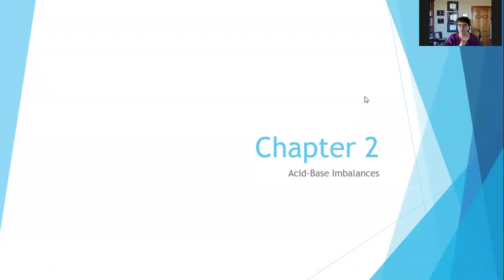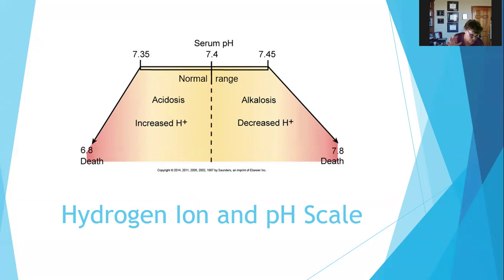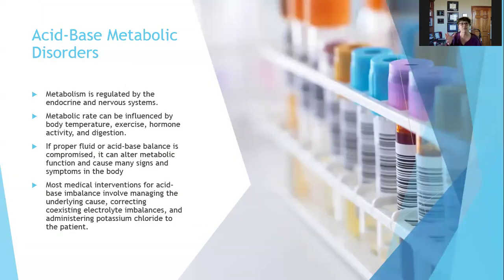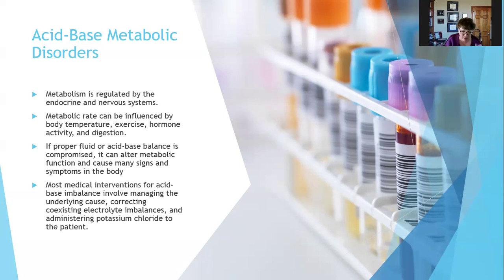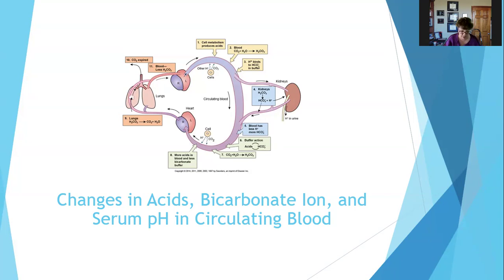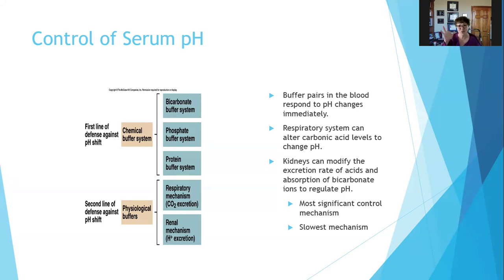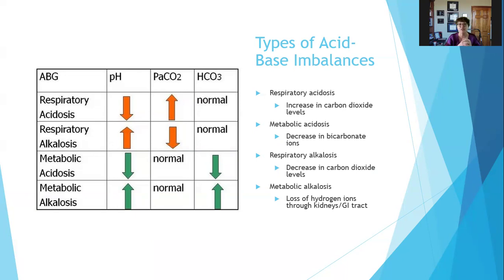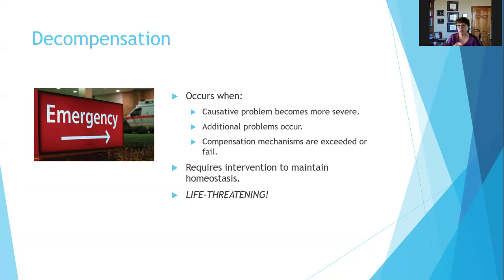Chapter 2 003 Acid Base Imbalance Part 1